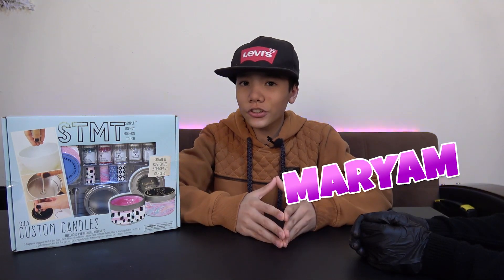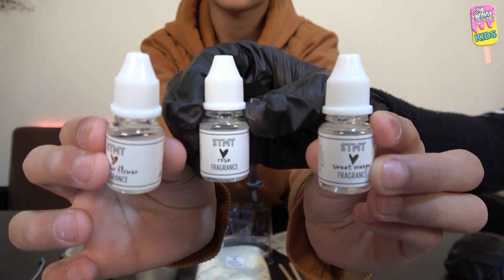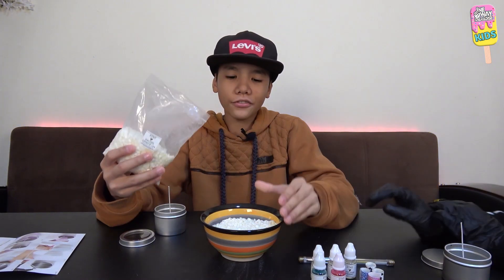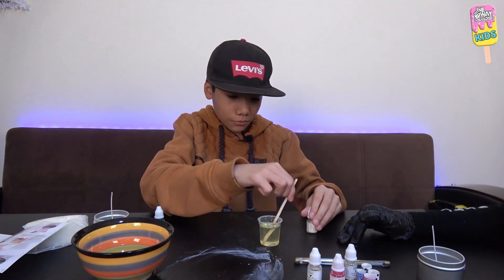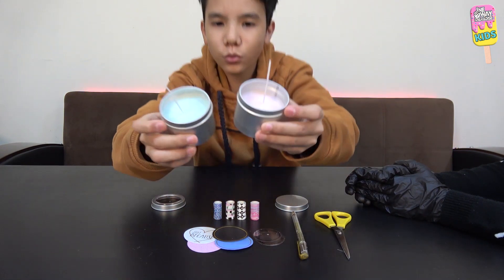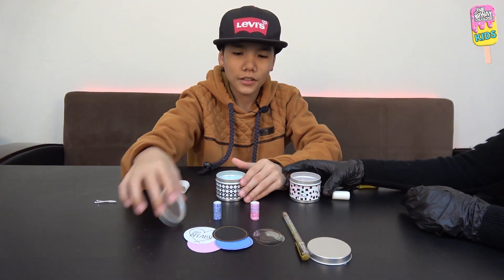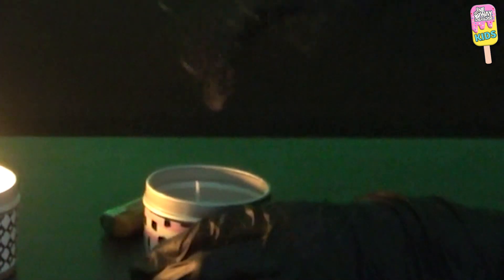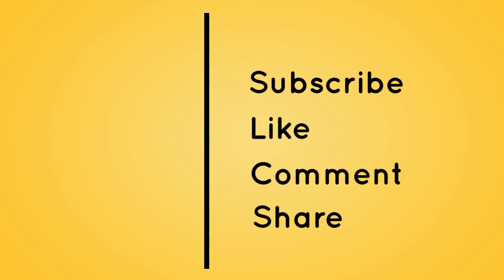STMT DIY Candles | Science/Chemistry Projects | Mussab and Maryam Akkari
💝 Now let's turn our science/chemistry experiments into projects that we can use afterward.

🕯 STMT DIY Custom, Create 2 Fragrant Candles, Candle Tins, Recipe Card, Sticker Labels, Wax Chips, Candle Wicks, Fragrance Droppers & Instruction Sheet Included, Assorted Colors - 🕯

Create & customize: design 2 Fragrant candles that Express your personality and mood!
Signature scents: mix sweet-smelling fragrances to create a signature scent all your own.
Express your creativity: personalize candle tins with colorful stickers and trendy designs.
Easy-to-follow: get started right away with the easy-to-follow instruction booklet!
Recreate: recipe cards are included to write down and remember the formula for your favorite candle!

These items make excellent EID gifts, btw. 🎁

(We initially planned to shop for the ingredients individually, but that would've turned out more expensive.  These kits are very practical for beginners who want to first learn the process and basics.  And of course, later on, we could venture out and get more creative and explore other recipes and ingredients, in shaa Allaah)

🌹 1. Project MC2 Ultimate Spa Studio Stem Science Cosmetic Kit -

🌹 2. STMT DIY Custom, Create 2 Fragrant Candles, Candle Tins, Recipe Card, Sticker Labels, Wax Chips, Candle Wicks, Fragrance Droppers & Instruction Sheet Included, Assorted Colors -

🌹 3. STMT DIY Cosmetics Set -

🌹 4. Soap & Bath Bomb Making Kit for Kids - 3-in-1 Spa Science Kits For Kids -

🌹 5. Youniverse Create Your Own Sparkling Perfume Lab -

(Aff Links)